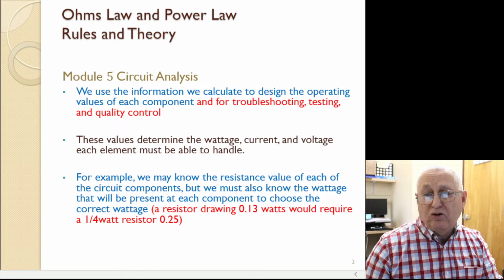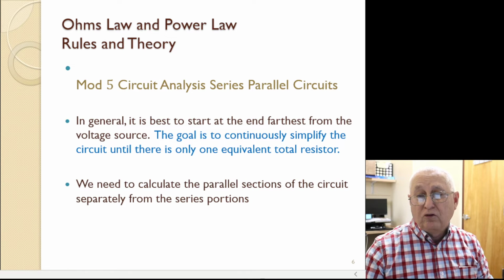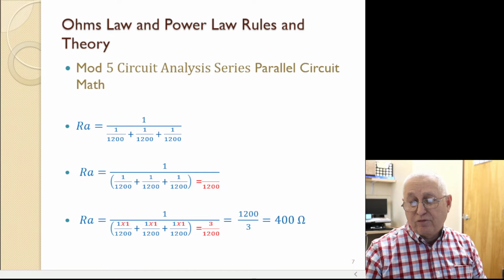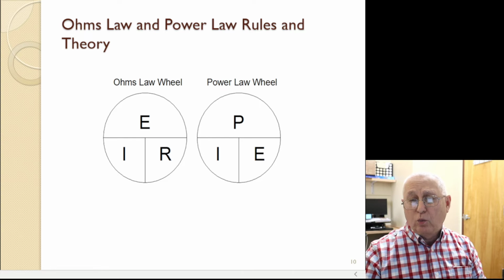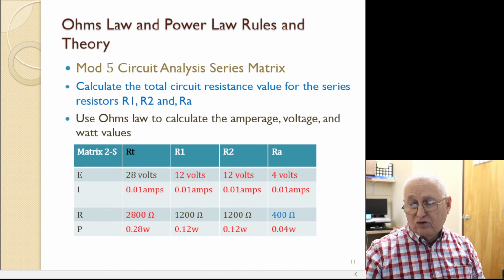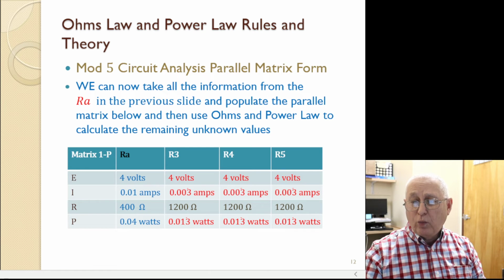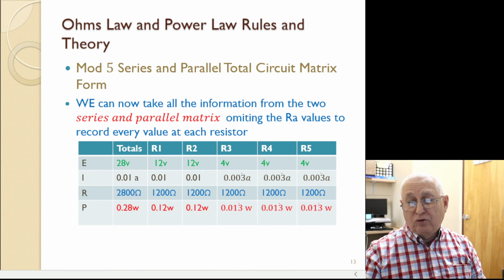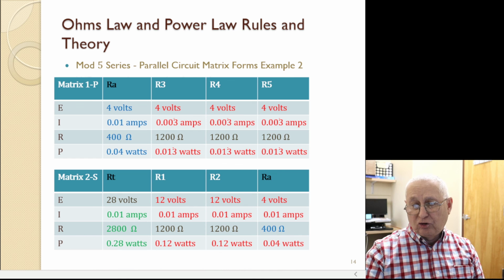O Mod5 Circuit Analysis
Ohms Law, Rules and Theory is an overview of the laws, the theory, the formulas required to analyze Series, Parallel and Series Parallel Circuits. This 5 Part video series examens the subject in depth by using a matrix form to record and present data, thereby organizing your work and presenting it in a simple to understand manner. The Ohms law and Power Law are provided using the laws for series circuits and parallel circuits along with the ohms law formula wheel and the power wheel.